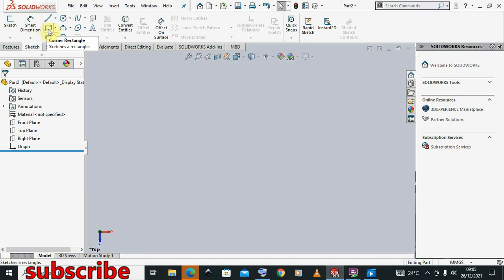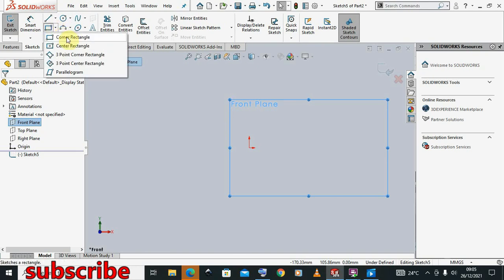how to use rectangle command in solidworks [absolute beginner]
I  give full description of the rectangle command with all the formats given in solidworks. its meant for an absolute beginner.